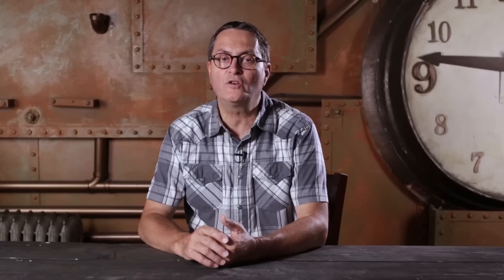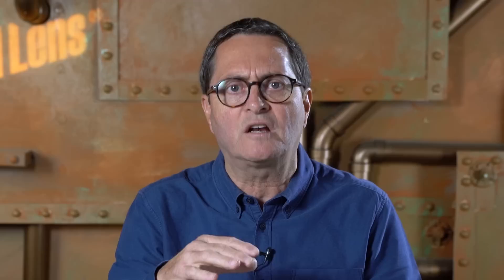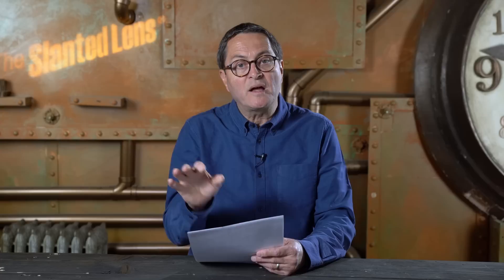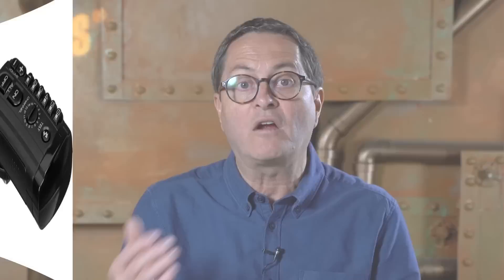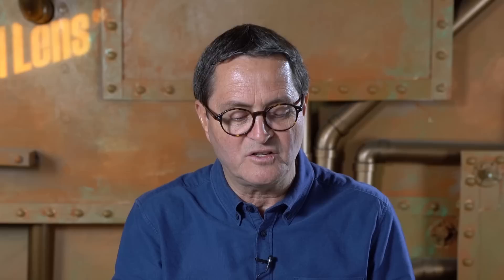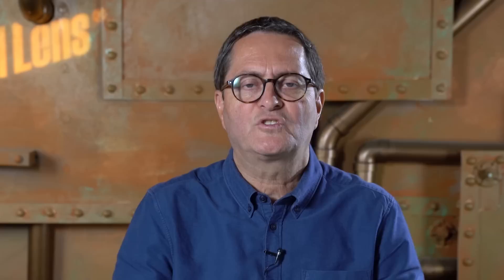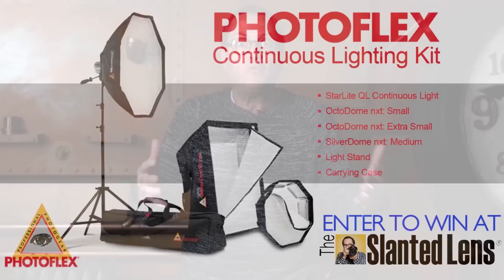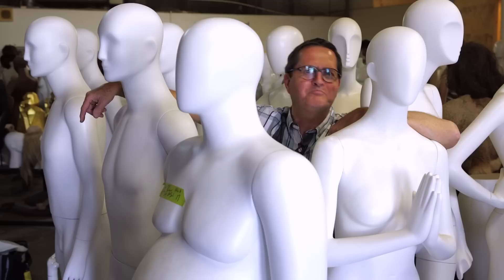Photography Studio Equipment for Beginners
Hi, This is Jay P. Morgan. Here on The Slanted Lens we've been getting lots of requests to update the "What to Buy to Start Your Studio" video Lars and I made in 2015. Well it's two years later, and it's time. Here's my updated list of photography studio equipment for beginners.

-Jay P.